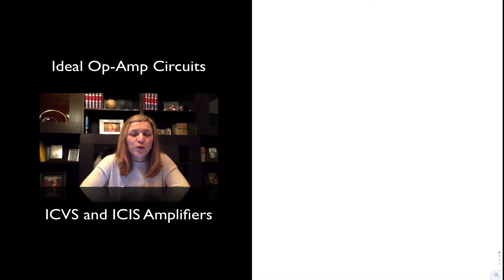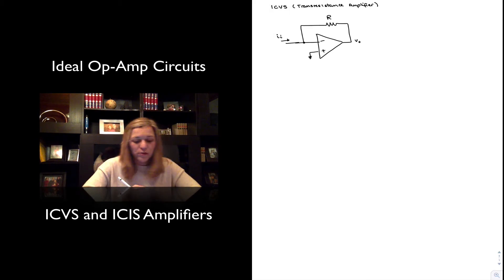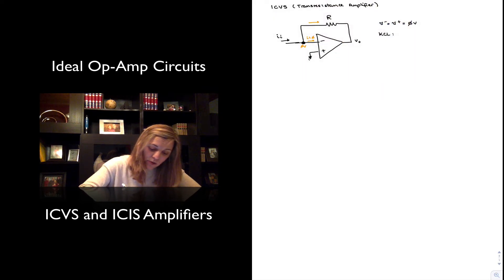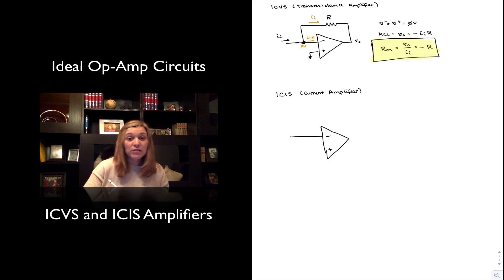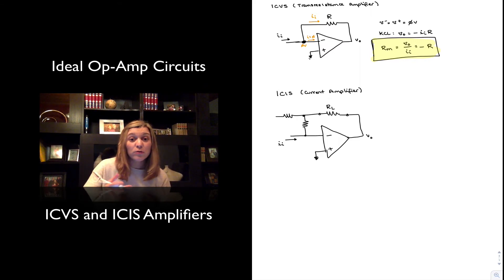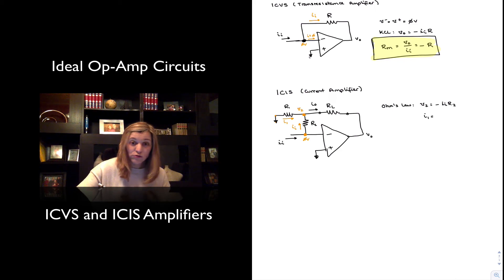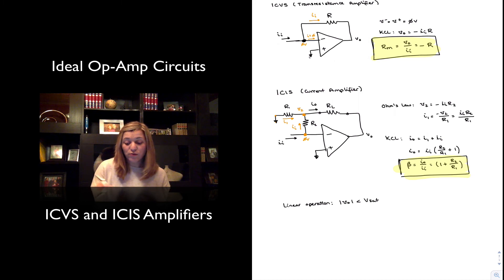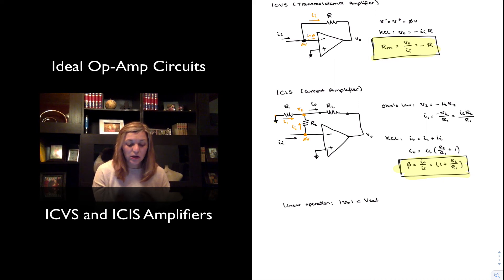Review of Op-Amps: ICVS and ICIS Amplifiers